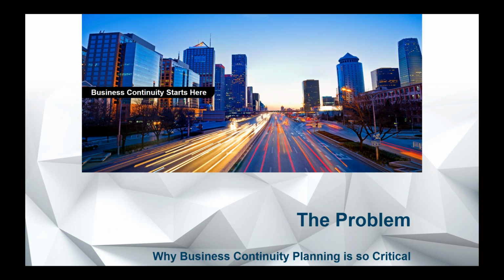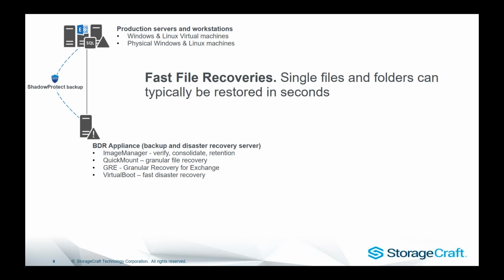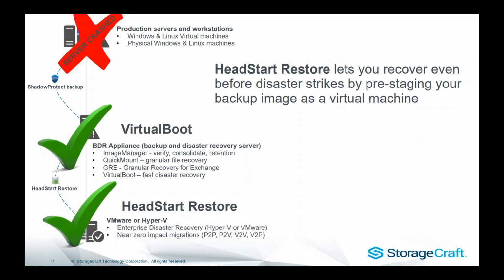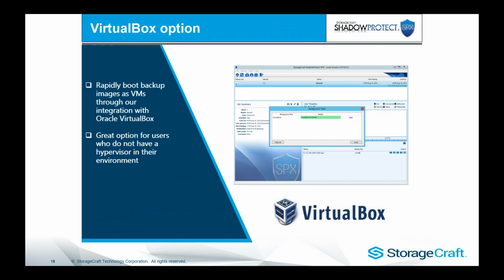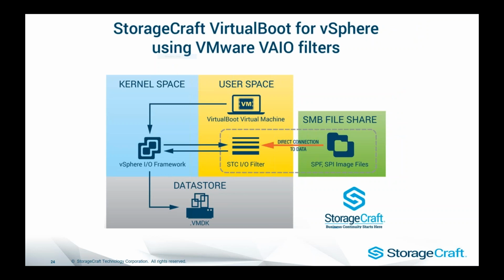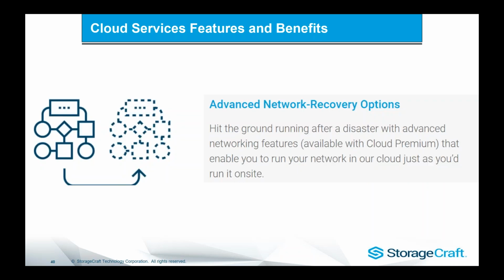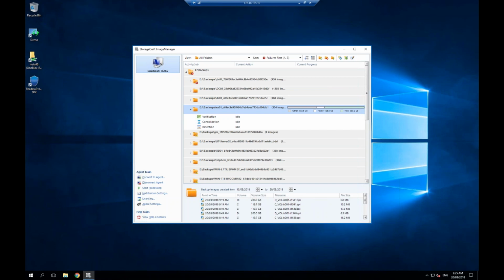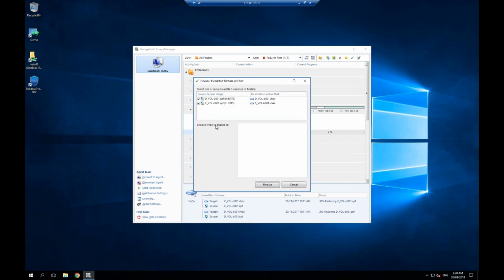The Benefits and Designing of a High Availability Model - HeadStart Restore HSR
Presented by Matt Carey of Soft Solutions and Karl Thomson, StorageCraft Sales Engineer.

StorageCraft® HeadStart Restore® (HSR) technology lets you start a restore operation before a disaster hits. Should a server fail, a pre-staged restore operation greatly reduces downtime, especially when multi-terabyte systems are involved. Migrate or restore in the time it takes to reboot a server.